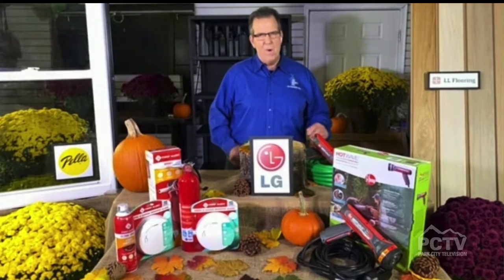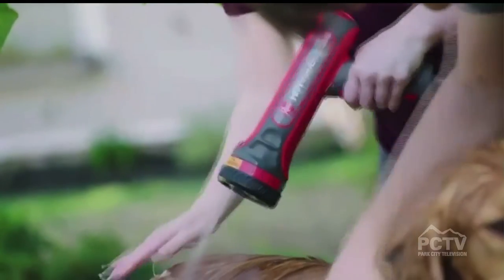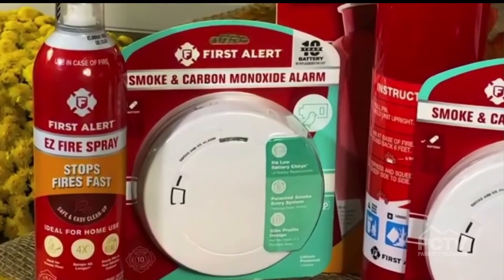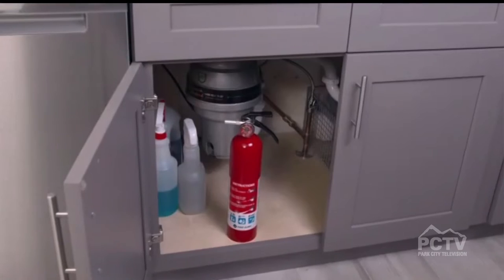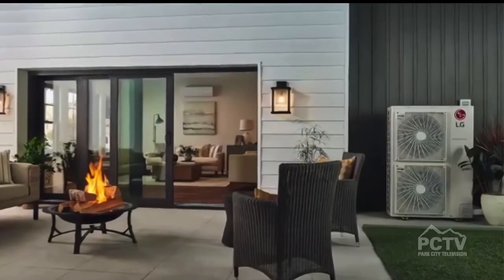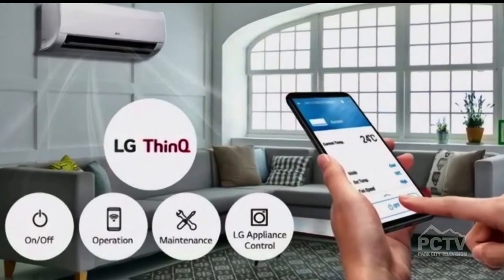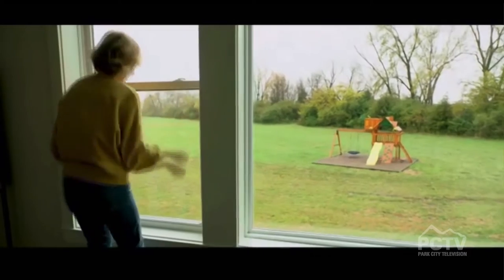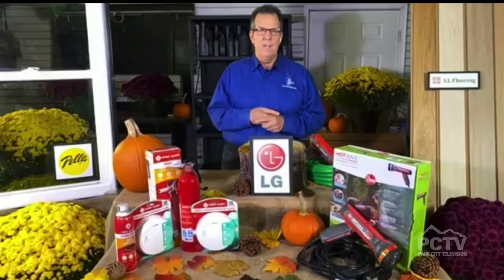Tom Kraeutler's Weekend Projects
Fall is the ideal time to undertake home improvements both indoors and out because it represents the “goldilocks” season – not too hot and not too cold.  Whether your audience needs seasonal maintenance tips, DIY projects, or ideas how which investments provide the best ROI, the Money Pit team can help during this vital period for home fix-ups. Home Improvement Expert Tom Kraeutler brings us up to speed on the latest trends and upgrades, with an emphasis on convenience, safety, and livability.